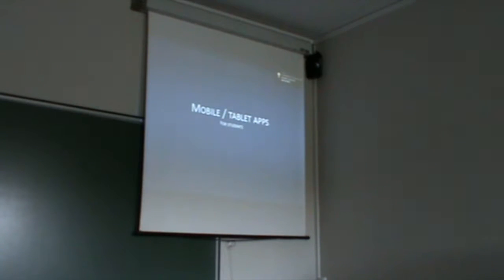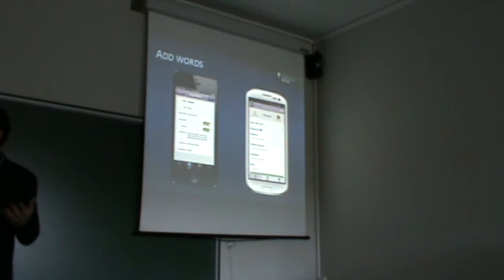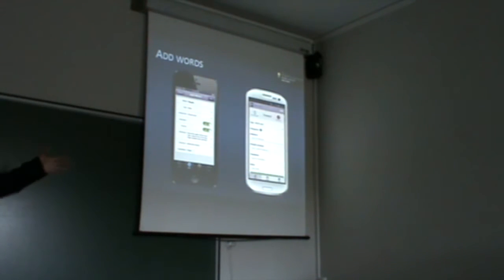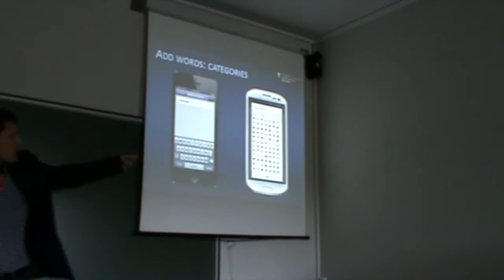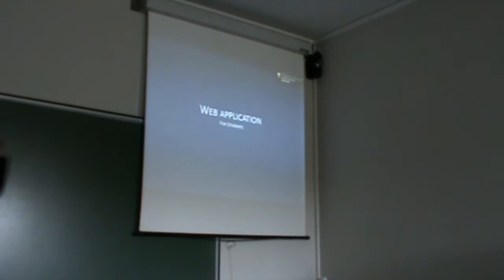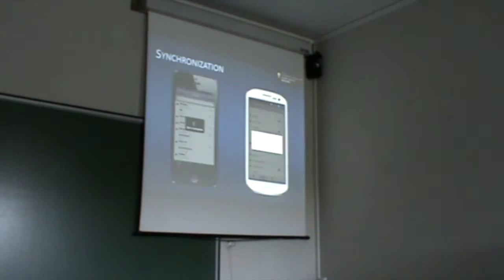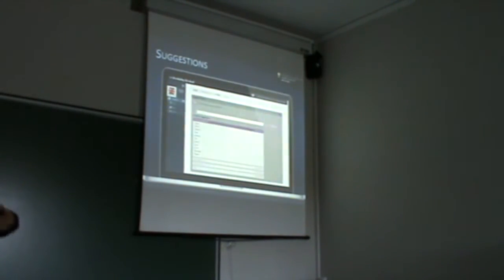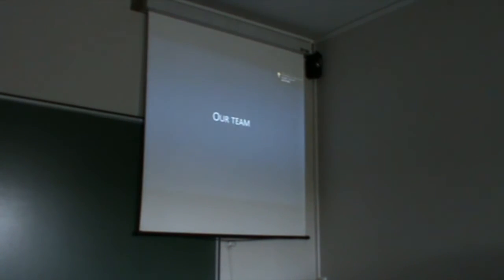Romén Rodríguez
Vocabulary Notebook. 2nd EUROCALL MALL SIG Meeting, Avila, Spain